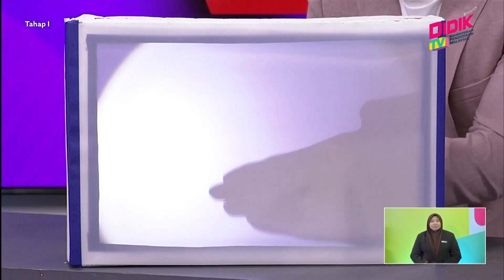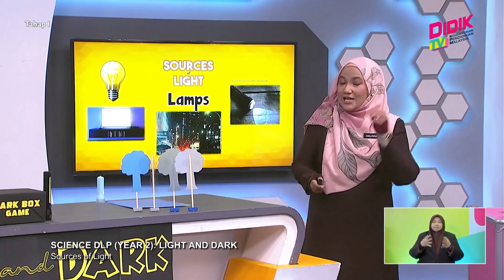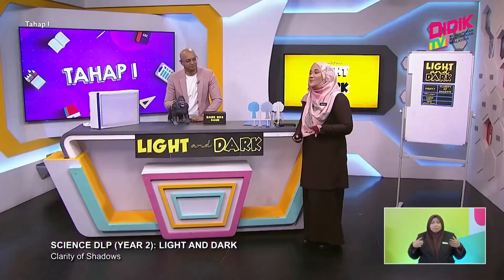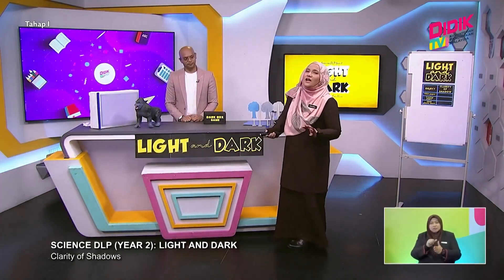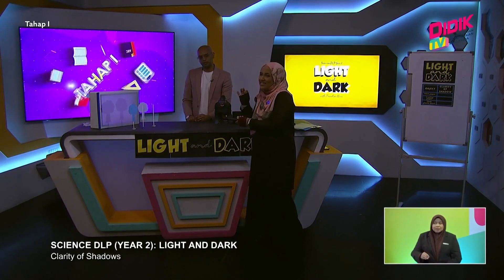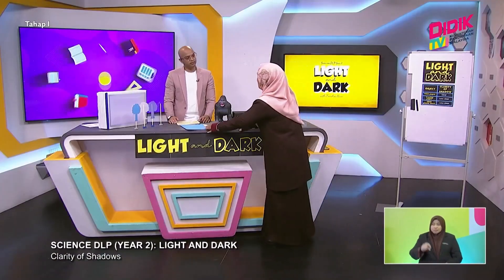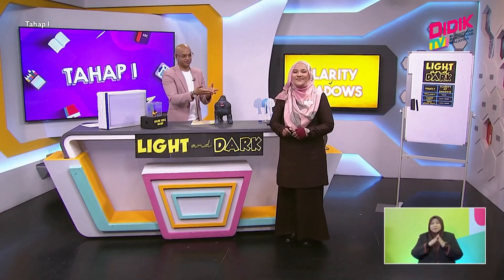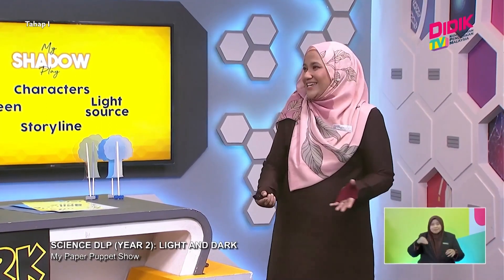Tahap I (2022) | Science DLP (Year 2): Light and Dark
Tajuk: Science DLP (Year 2): Light and Dark
Guru: Nur Halinna Abdul Rahman
Episod ini memaparkan 3 sumber cahaya yang utama, iaitu Matahari, lampu dan api. Murid-murid akan ditunjukkan keperluan cahaya untuk kita melihat objek di sekeliling dengan menjalankan aktiviti ‘Two Black Boxes’. Kemudian, murid turut akan menyaksikan sendiri bagaimana bayang-bayang terbentuk dan diberi pemahaman bagaimana sebenarnya ia terbentuk. Akhir sekali kejelasan bayang-bayang akan dizahirkan melalui aktiviti permainan bayang-bayang menggunakan objek daripada bahan legap, lut cahaya dan lut sinar.